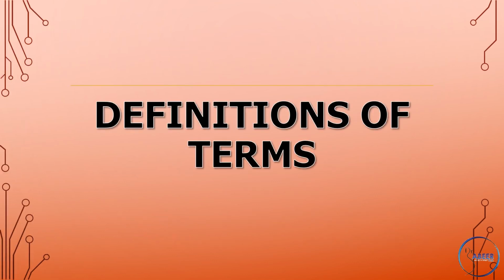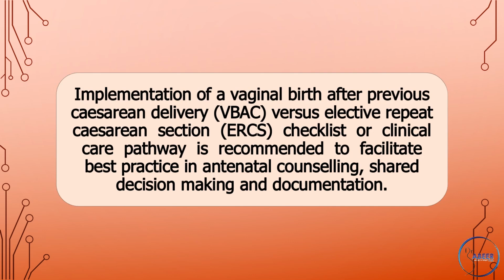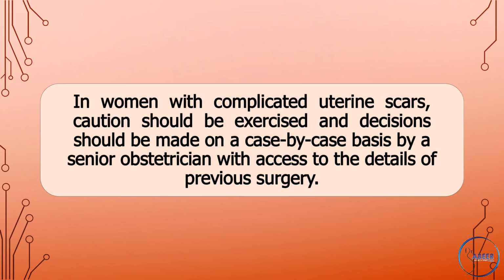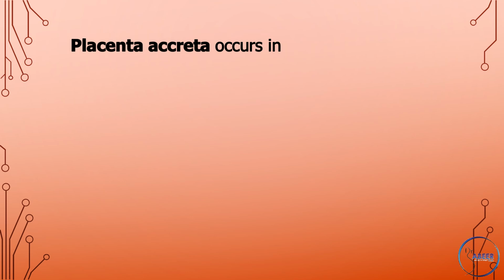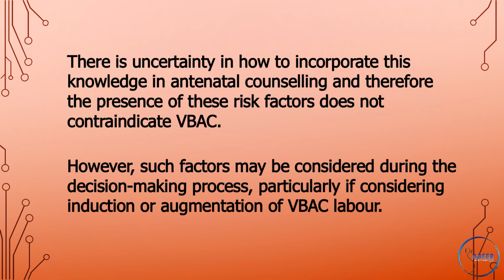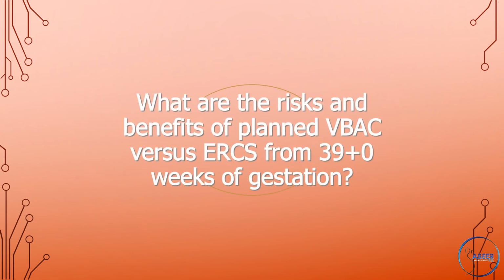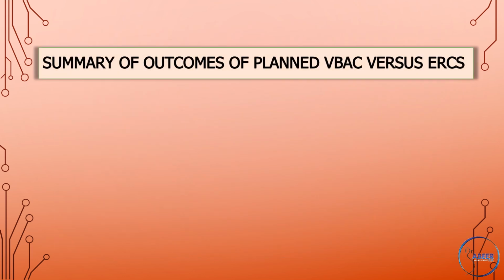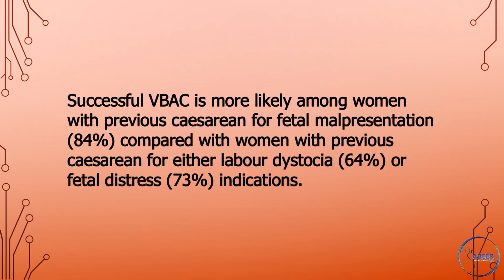RCOG GUIDELINE BIRTH AFTER PREVIOUS CAESARIAN BIRTH Part 1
This guideline provides evidence-based information to inform the care of women undergoing either planned vaginal birth after previous caesarean section (VBAC) or elective repeat caesarean section (ERCS).